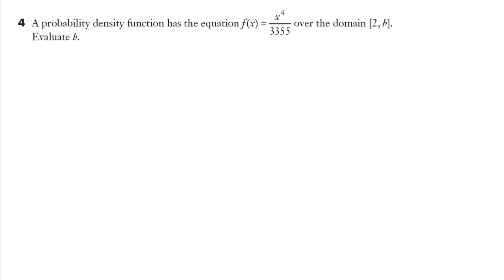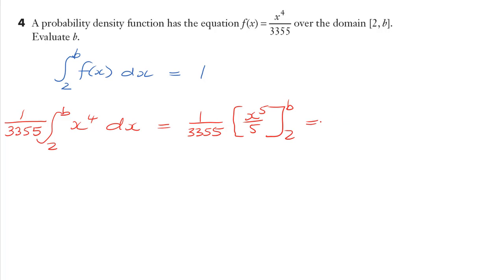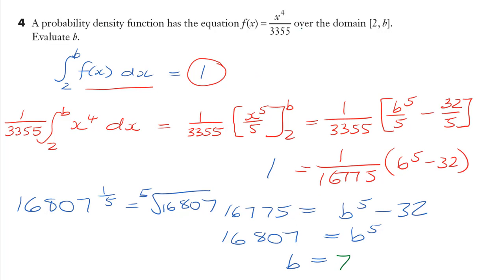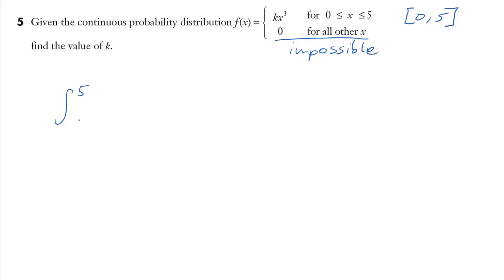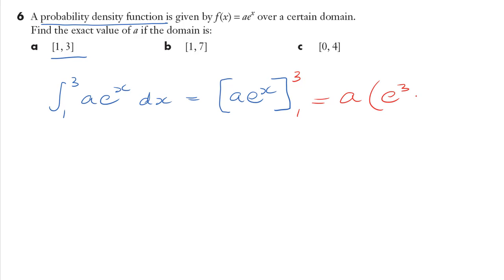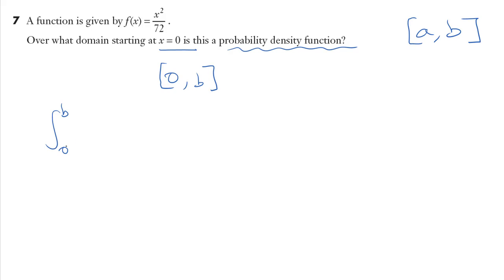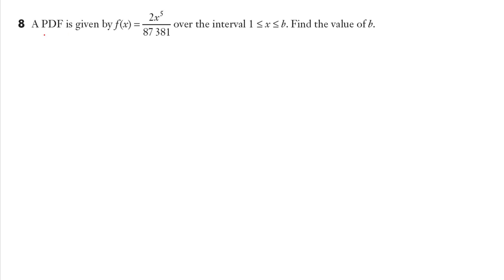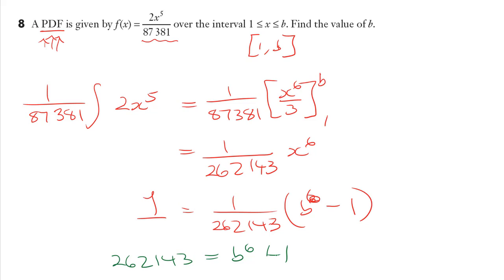Mathematics Advanced - Probability Density Functions - Exercise 10.01 Questions 4 to 8